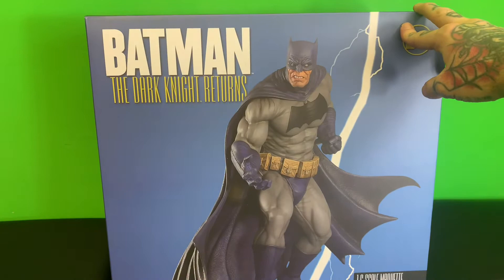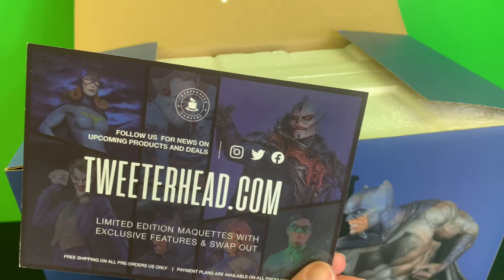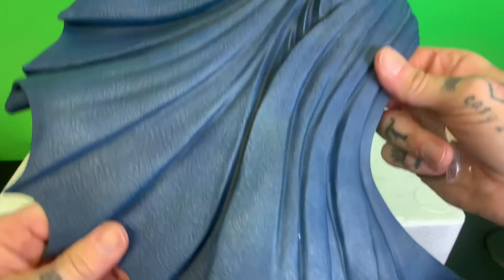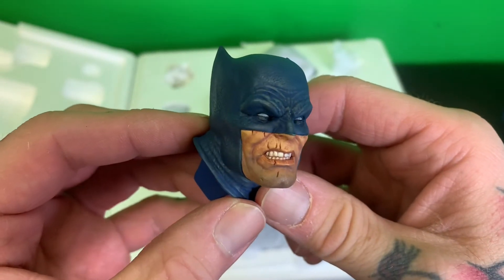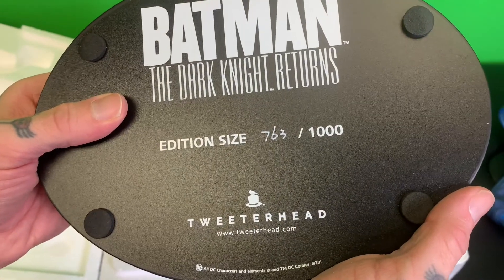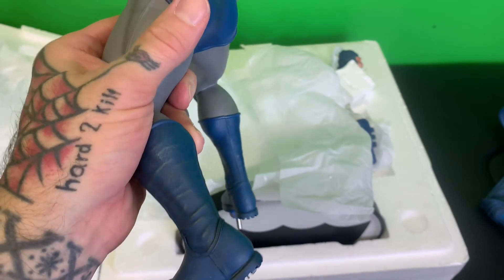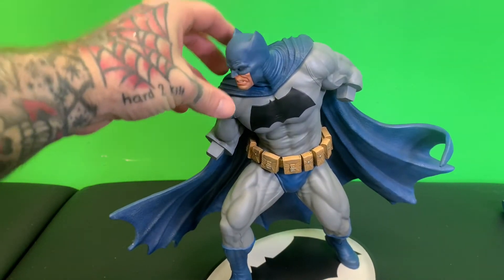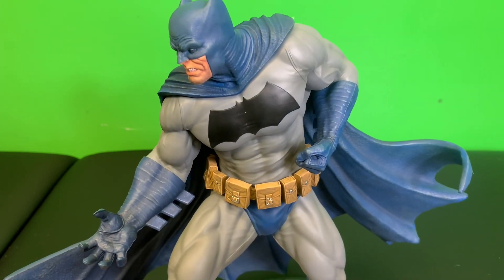TWEETERHEAD | BATMAN THE DARK KNIGHT RETURNS | 1/6 MAQUETTE REVIEW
Sideshow and Tweeterhead present the newest DC Maquette - Batman (Dark Knight)! This caped crusader stands at an impressive 12.5 inches tall - ravaged, gritty and battle ready!

A must-have for DC Comics and Batman fans, don't miss your chance to add the iconic Dark Knight to your collection.